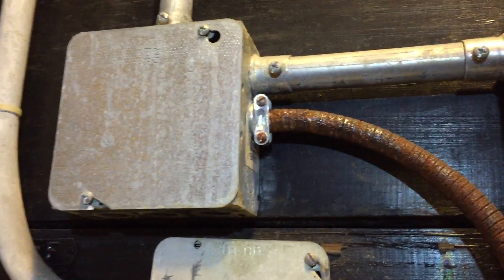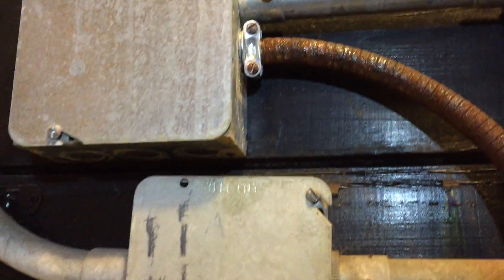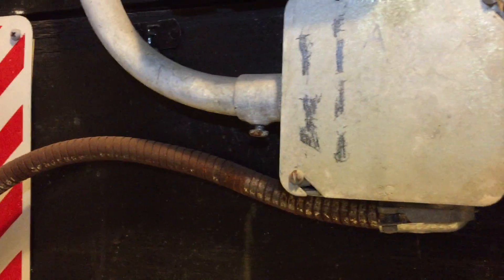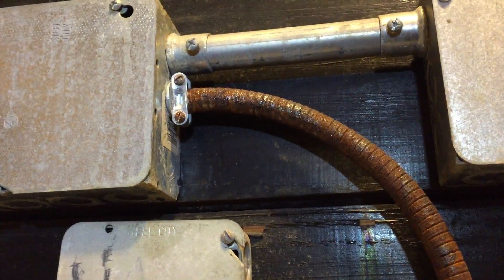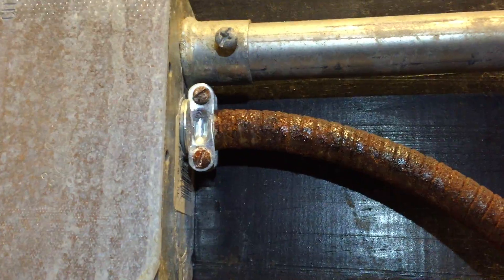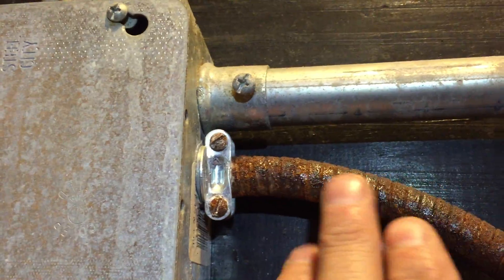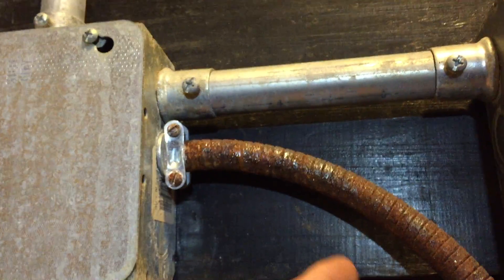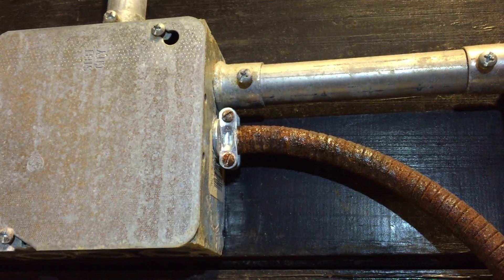Moving Violations Video No. 138: Mysterious Corrosion Problem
In this episode, Russ LeBlanc finds a section of flexible metal conduit (FMC) that shows severe corrosion. What’s odd is the box and the electrical metallic tubing (EMT) in the same area look just fine. In any case, Russ notes this is a violation of Sec. 300.6 of the 2017 NEC.